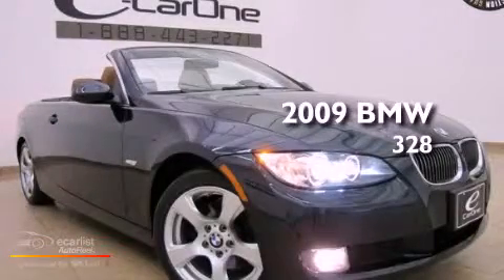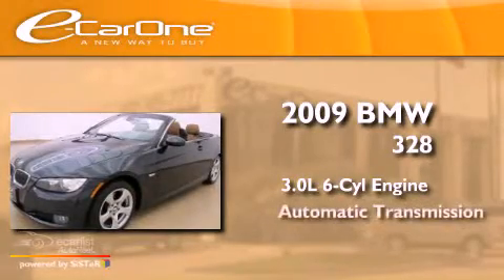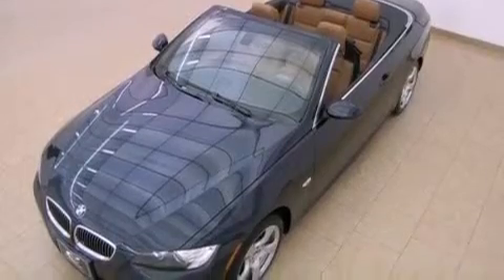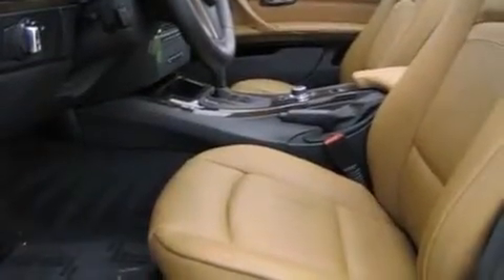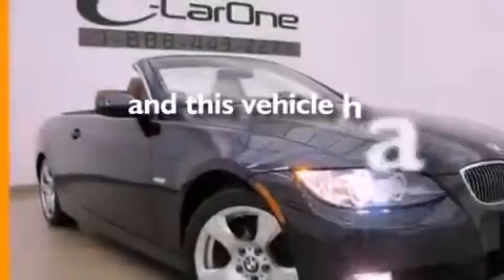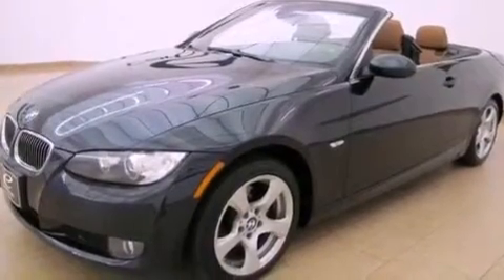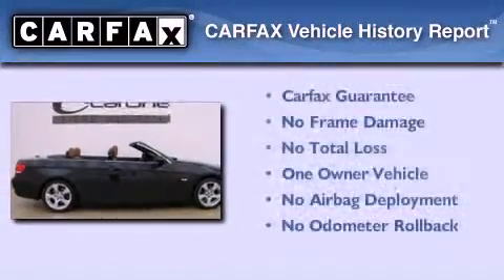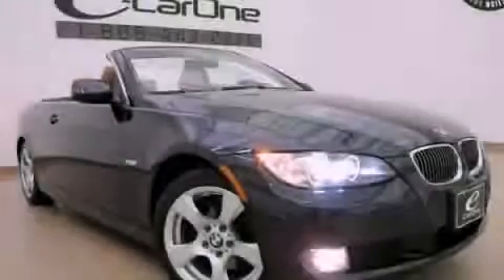2009 BMW 328 Carrollton TX 75006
Year : 2009
 Make : BMW
 Model : 328
 Engine : 3.0L DOHC 24-valve I6 engine
 Trans . : Automatic
 Exterior : Blue
 Miles : 20,181
 Interior : Brown
 Stock : 13108

 1875 N. Interstate 35E

 2009 BMW 328 Carrollton TX